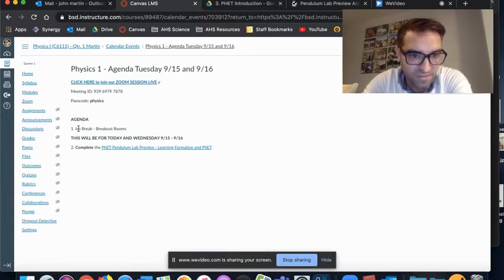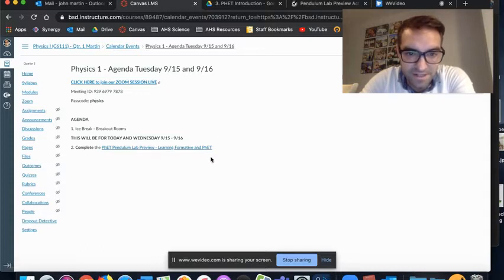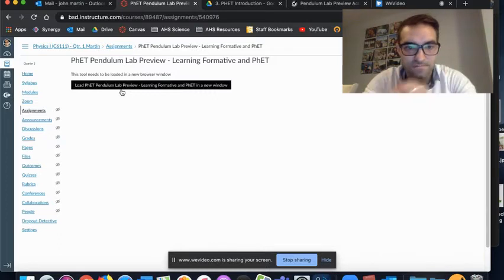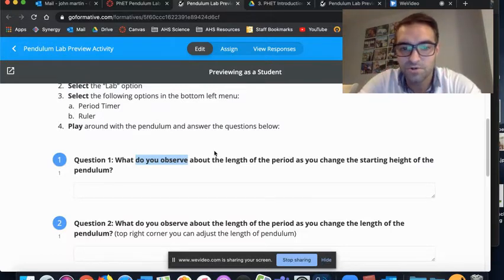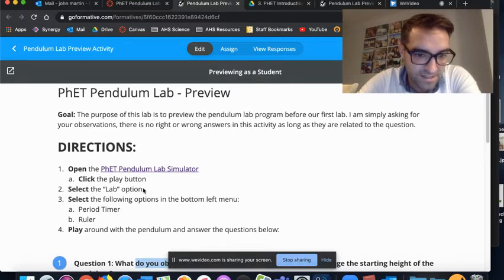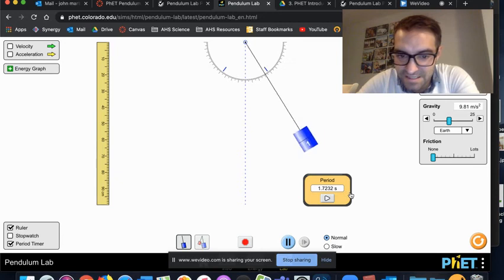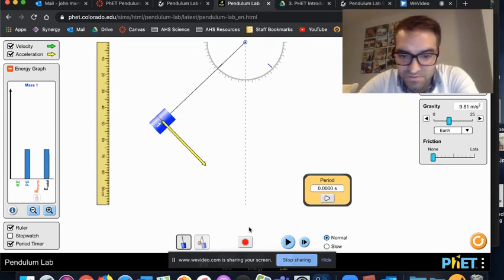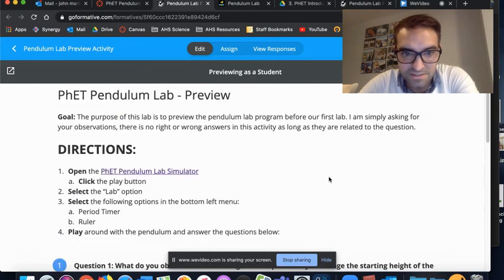Physics 9/15 & 9/16